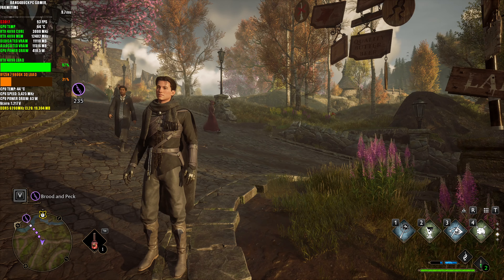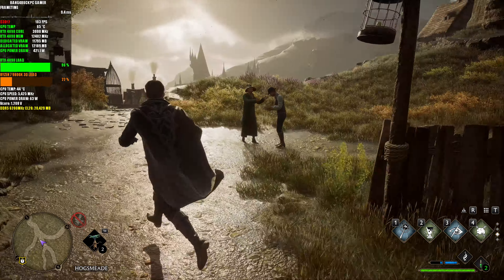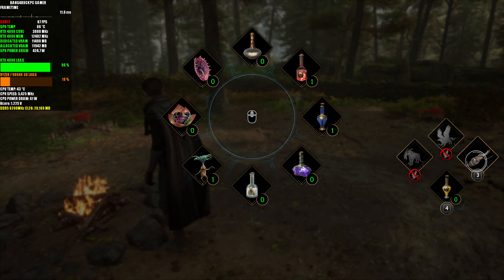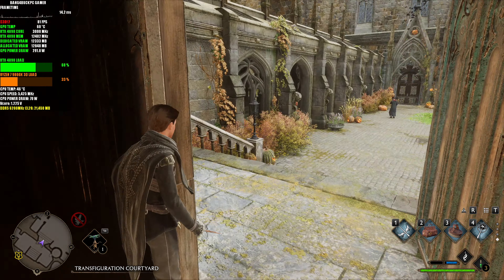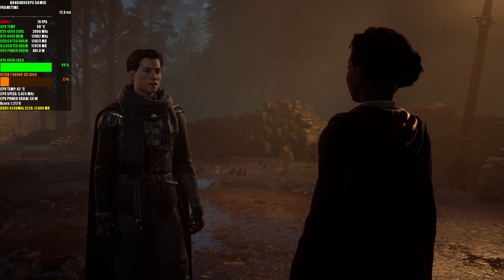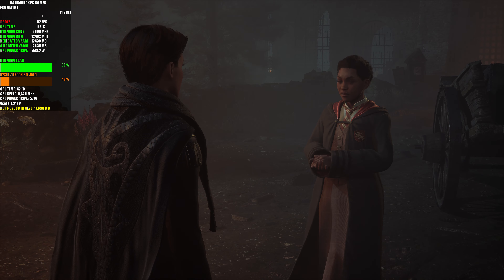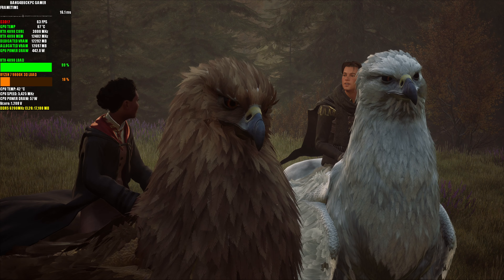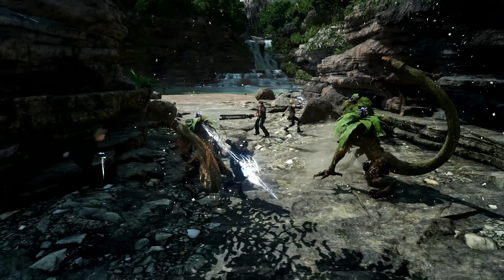Hogwarts Legacy Ultra Ray Tracing, DLSS 4K | RTX 4090 | R7 9800X3D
Check out how the the AMD Ryzen 7 9800X3D performs in Hogwarts Legacy with the NVIDIA RTX 4090, running at 4K DLSS Quality and ultra ray tracing.

My system specs:
CPU = AMD Ryzen 7 9800X 3D (Curve Optimizer all core -35)
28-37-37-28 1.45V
CPU Cooling = ARCTIC Liquid Freezer III 360
GPU = MSI NVIDIA GeForce RTX 4090 24GB SUPRIM X  ( 3 GHz O.C. )
SSD : 2x WD Black SN850X 2TB SSD M.2 2280 NVME PCI-E Gen4
1xWD Black SN850 1TB NVMe M.2 Pcie Gen4 SSD
MONITOR: LG C3 Evo (42 inch / OLED / G-SYNC compatible / 120Hz display)

Dedicated Editing, Recording and Streaming PC
• CPU - Intel Core i9-14900KS
   P-cores at 5.9 GHz - 6.2GHz
   E-cores at 4.5 GHz
   Ring Cache 51
• GPU: NVIDIA GeForce RTX 3090 FE 24GB
• RAM: G.Skill Trident Z5 RGB 48 GB DDR5 8400 MHz CL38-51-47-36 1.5v ( 2 sticks of 24 GB )
• MOTHERBOARD: ASUS ROG MAXIMUS Z790 APEX ENCORE
• POWER SUPPLY: Corsair AX 1200W Gold
• MONITOR: AOC Q3279VWF 75Hz IPS panel
• CASE: CASE: Corsair 5000D Airflow mid tower case
• OPERATING SYSTEM: Windows 11 Pro 24H2
• SSD : 1x WD Black SN850X 2TB SSD M.2 2280 NVME PCI-E Gen4
1x WD Blue SN580 1TB SSD, NVMe SSD, M.2 2280, PCIe Gen3
Capture Card = Elgato 4K X